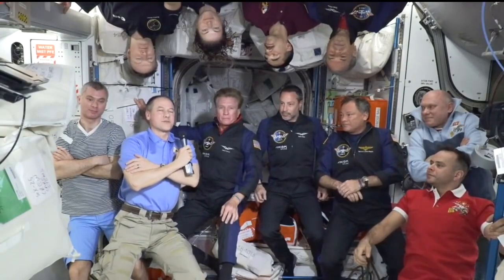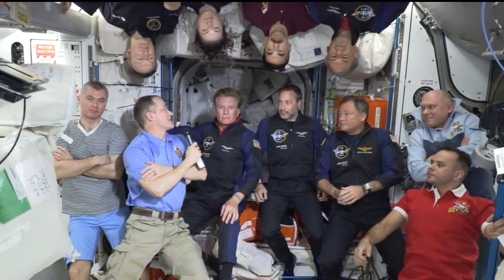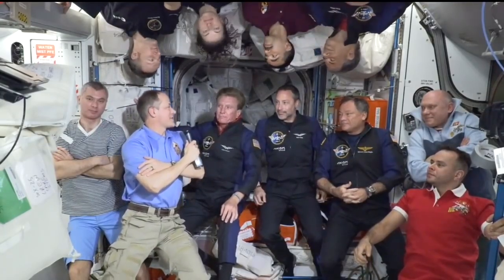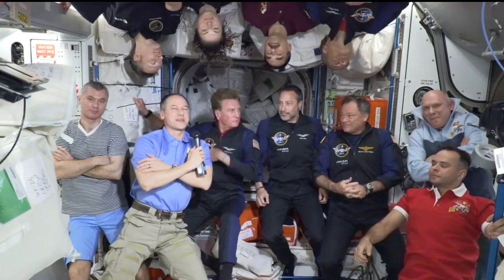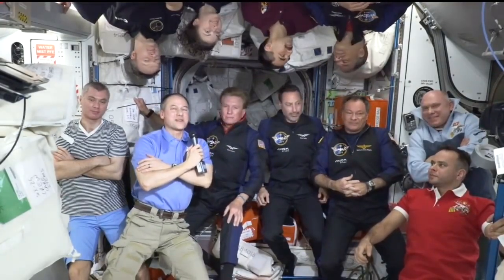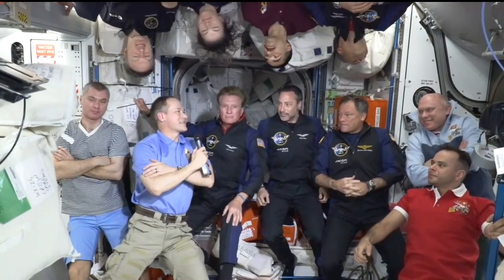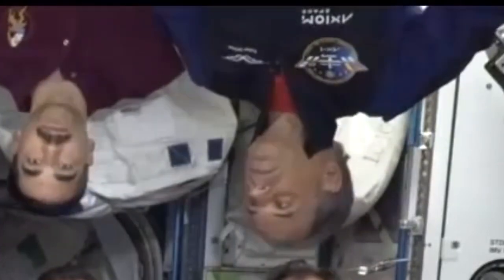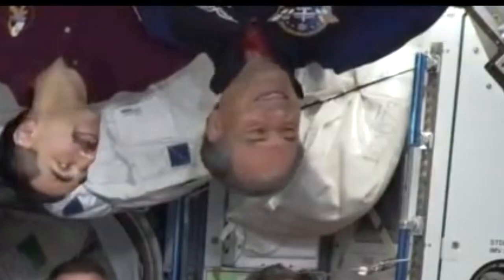What is really going on in the International Space Station?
If you have eyes than can see then you should easily be able to see through the deception. NASA doesn’t make it very hard to see through their charades. Once you pull back the curtain and see how the show works from the inside their antics can even become laughable. However if one is not fully awake this act may appear to be business as usual aboard the international space station.

IF YOU ENJOY THIS CONTENT PLEASE CONSIDER DONATING